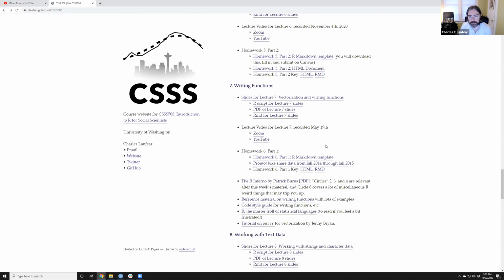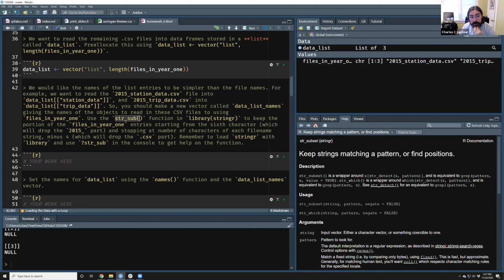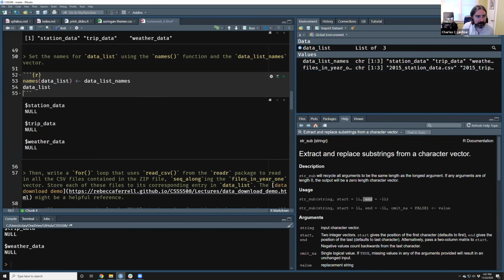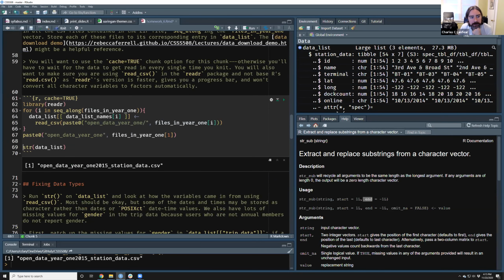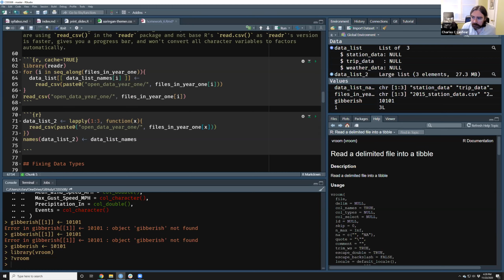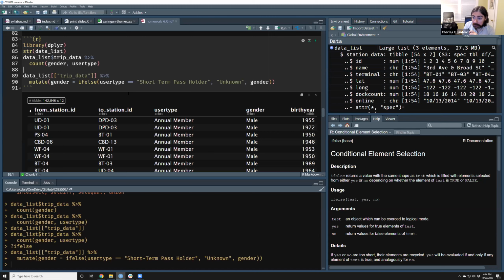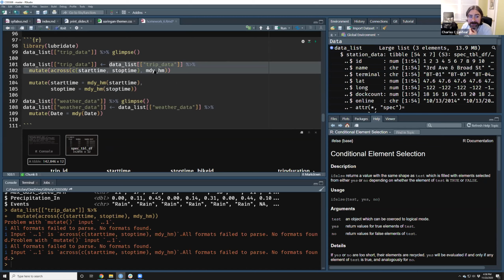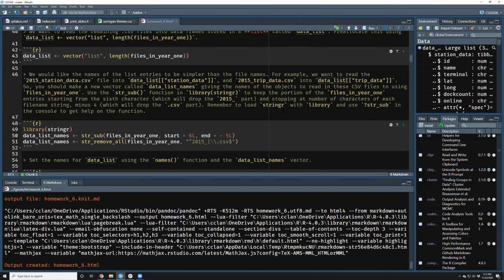CSSS508 Lab 7 (Autumn 2020)